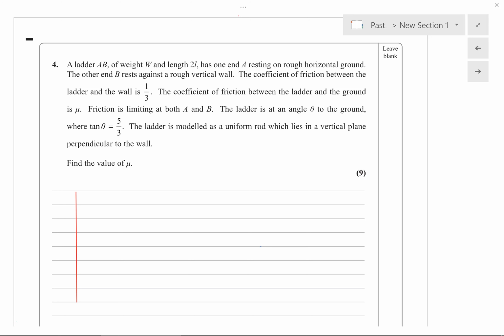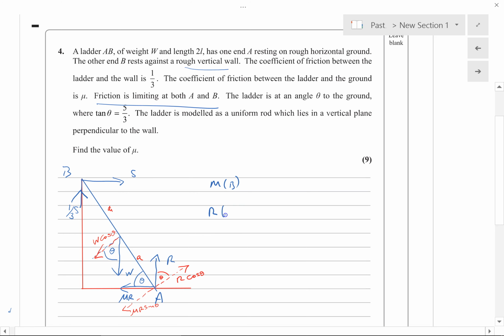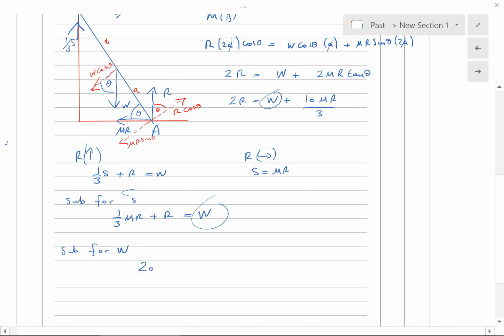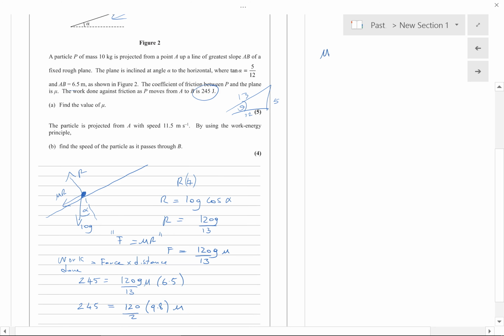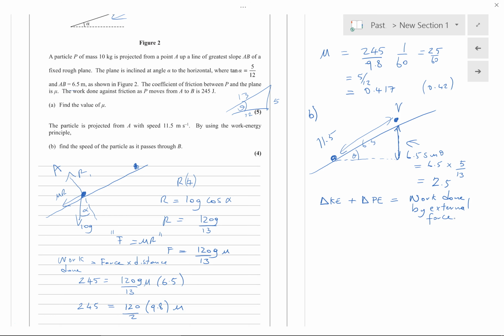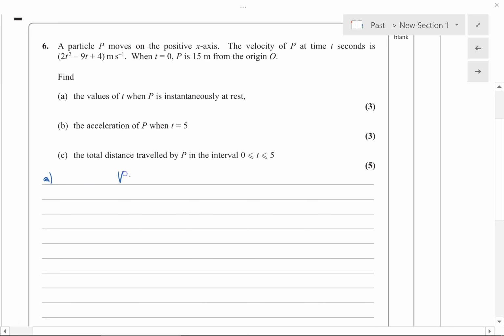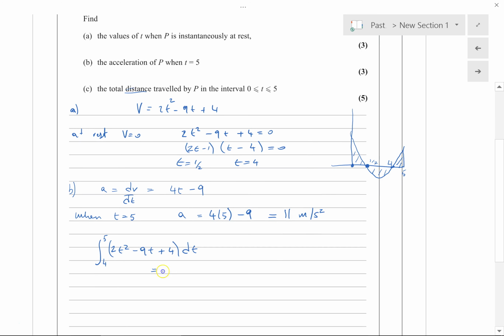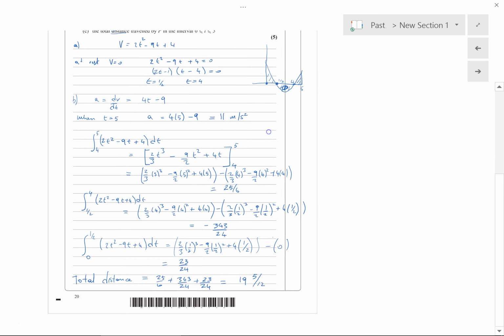M2 Edexcel June 2015 Part 2 qu 4, 5, 6